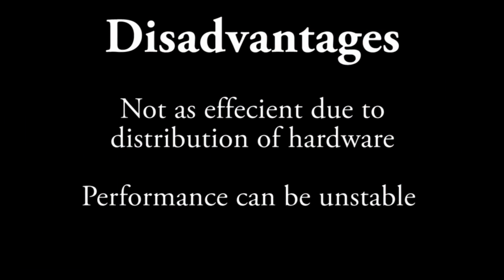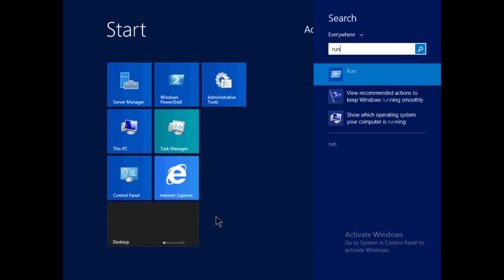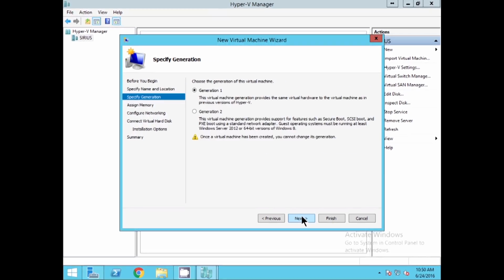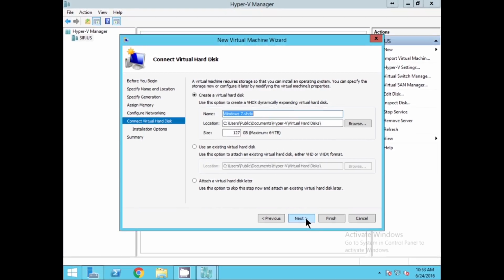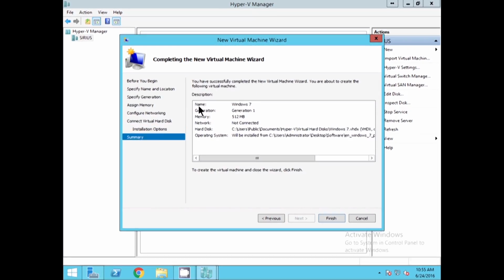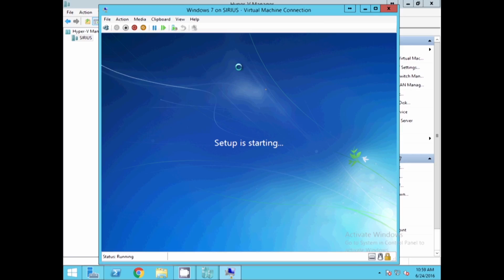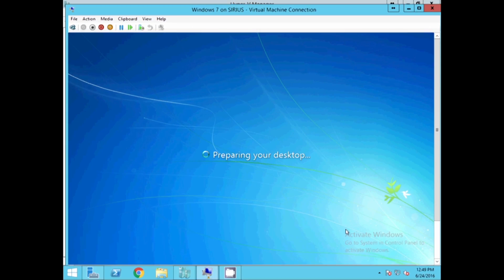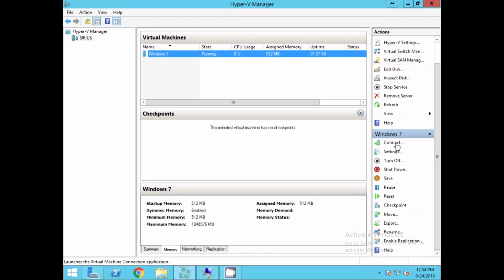Virtual Machine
Instructions for installing A virtual machine on Server 2012 R2